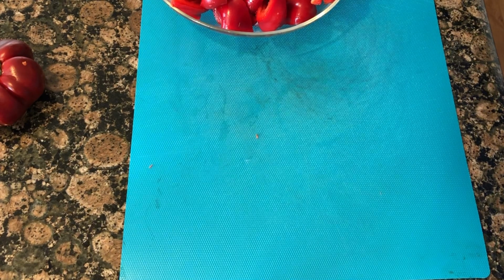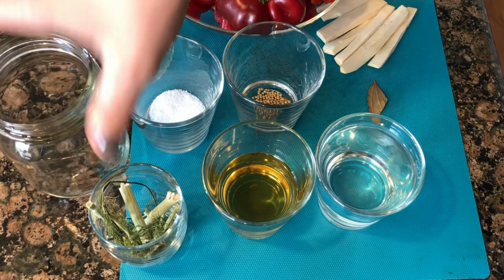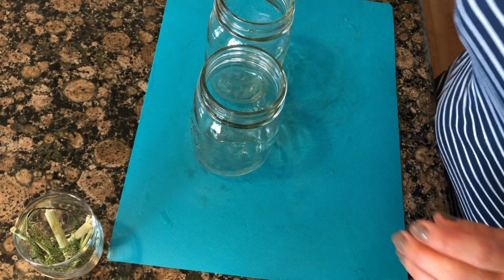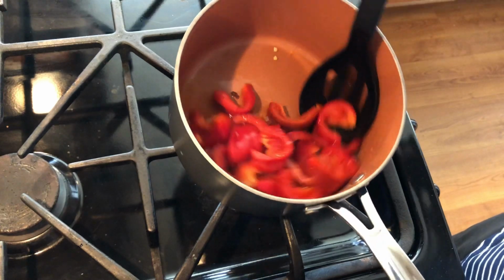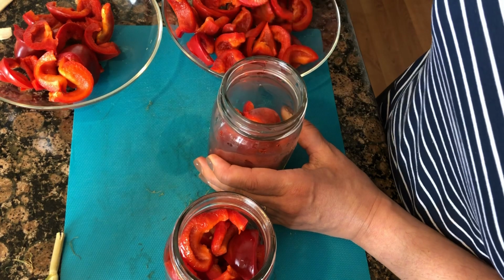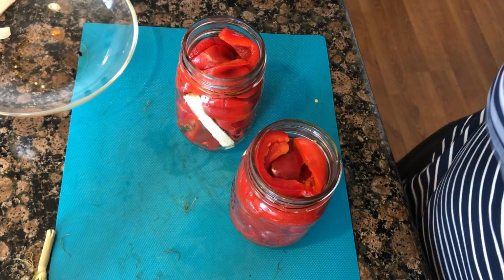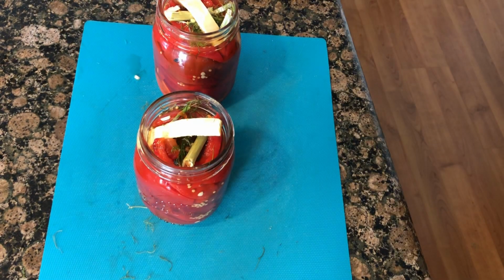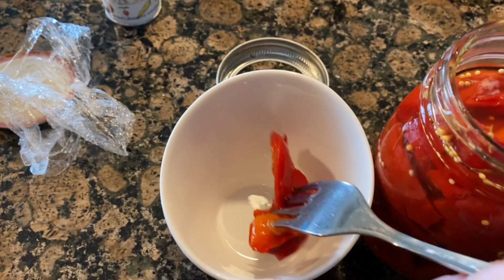Pickled Pimento Peppers recipe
Ingredients:
Pimento peppers,
2 1/2 cups water,
1 1/2 cup vinegar,
1 heaped Tsp salt
Mustard seeds
Pepper kernels,
Horseradish ,
Dill
Bay leaf

Edited with : Splice editing app
Music from/ licensed by:
  Splice music library